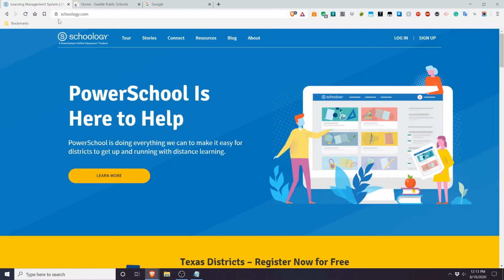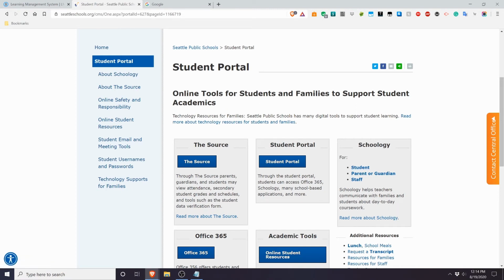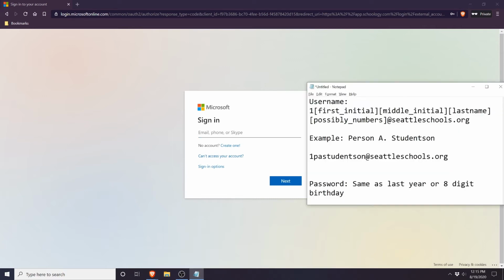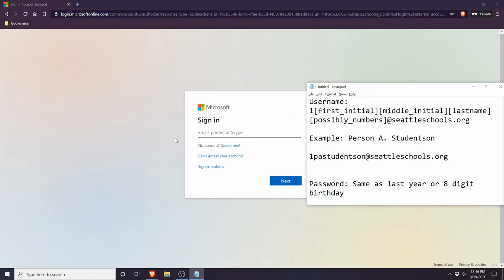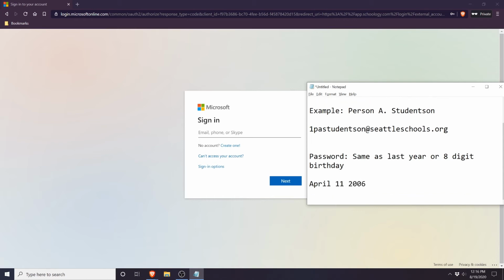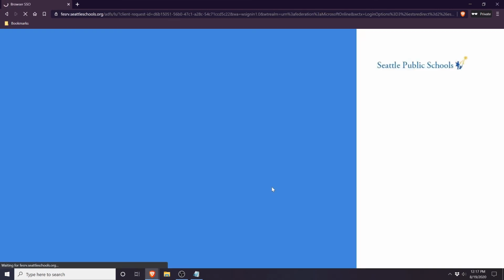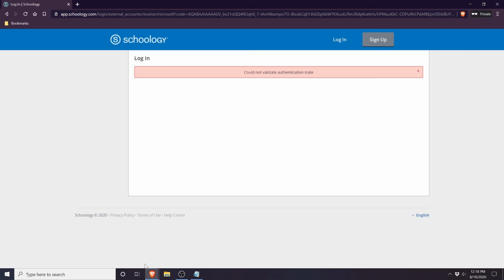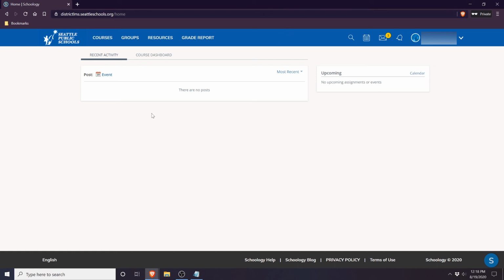Accessing Schoology - English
Tips on how to get to Schoology for Mercer students.